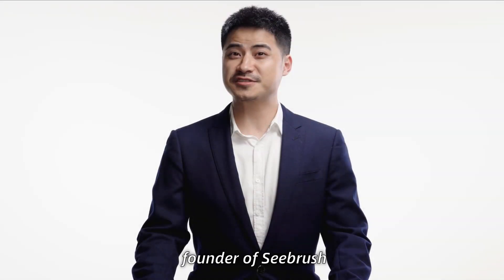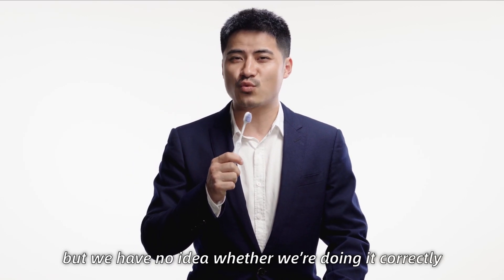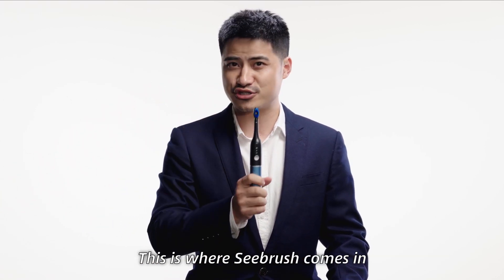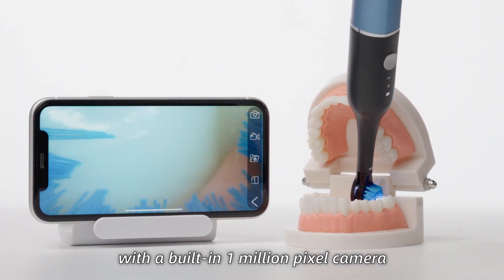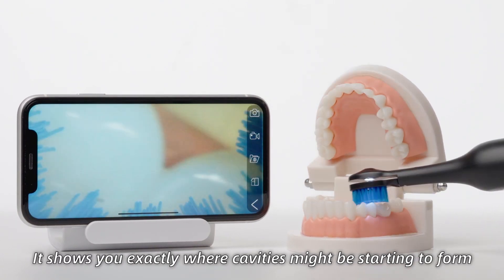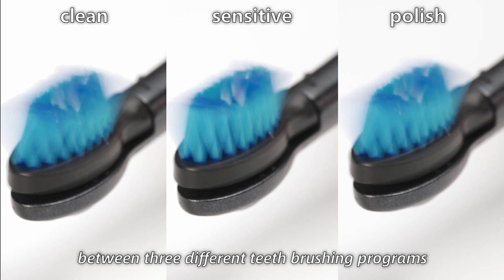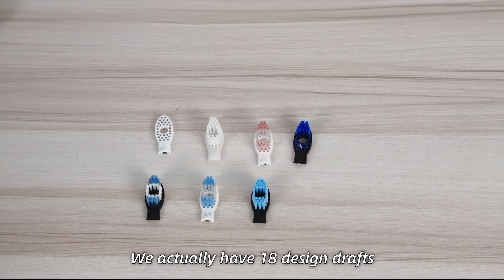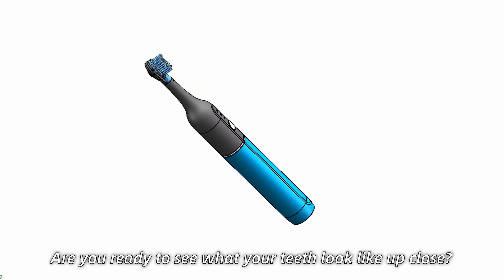SeeBrush: built-in 1 million megapixel camera to immediately understand your current oral condition